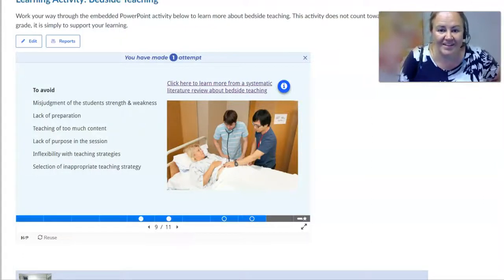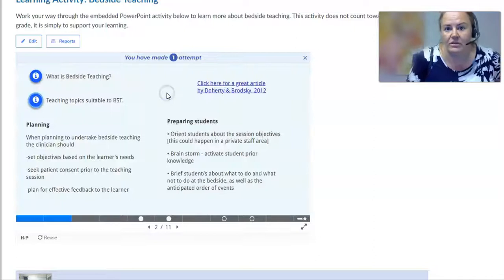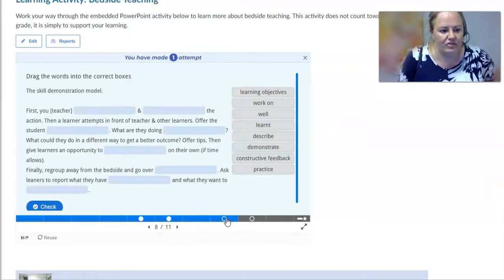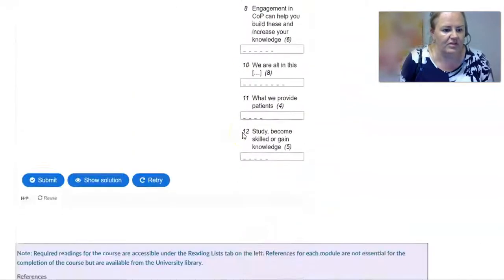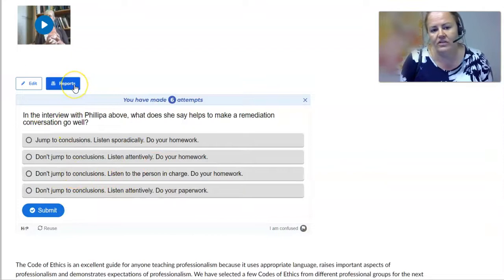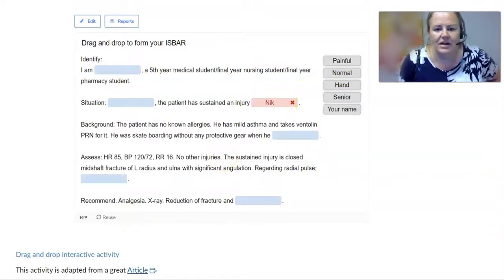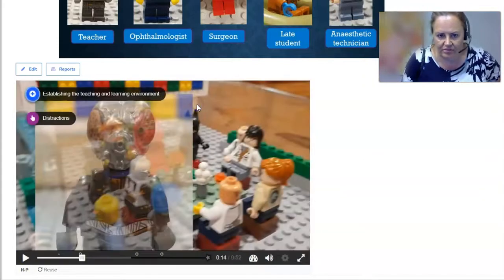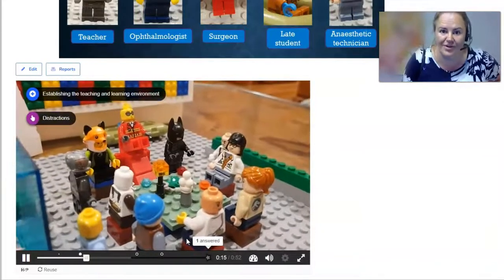Get Inspired With These H5P Learning Software Examples For Higher Education!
I show a few different types of H5P learning activities that I've made for different higher education courses I've worked on recently. This film is for learning designers and teachers who are considering whether H5P software might suit their needs.